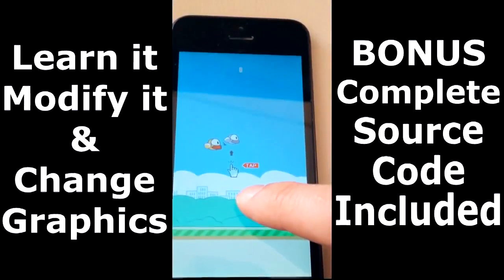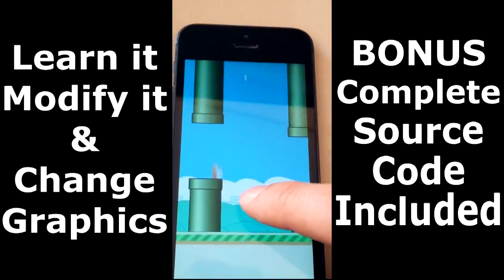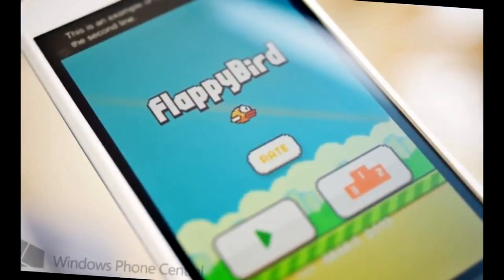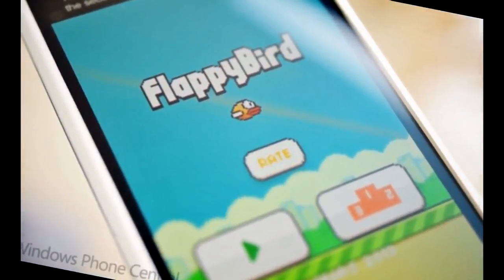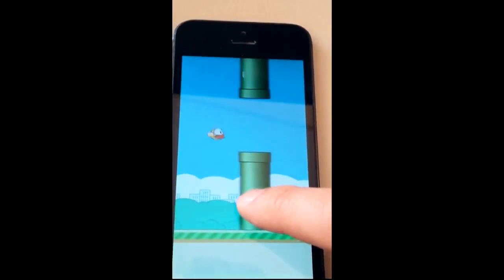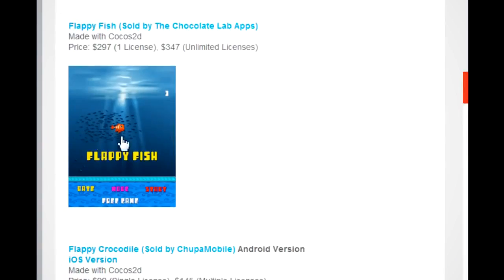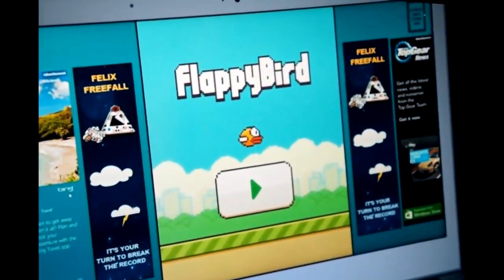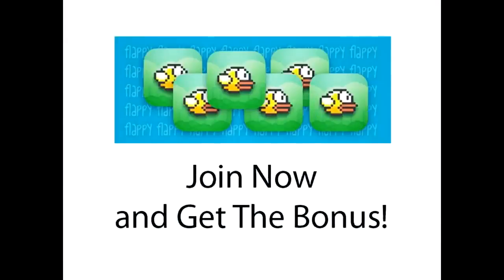Make Your Own Flappy Bird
I guess you heard about Flappy Bird, a legendary addictive game that became so popular the developer even had to pull it off the App Store? he was averaging $50,000 per day in sales! Millions of fans were really upset and were ready to pay thousands of dollars on ebay just to get the iphone with an old Flappy Bird installed to play it.

As you might guess, the Flappy Bird fever made millions of dollars in sales and started a series of successful clones that reap all the benefits after the original game was pulled of the market. Imagine if you could do your own Flappy Bird game and benefit on the Flappy Bird Success?

That's why I have added a special Flappy Bird Bonus pack where I include all the source codes and graphics to the Flappy Bird game which is almost identical clone of original one! That's right, you have almost the same Flappy Bird in your hands with all the sources included. Feel free to learn it, modify it, change the graphics, whatever you want! No strings attached.